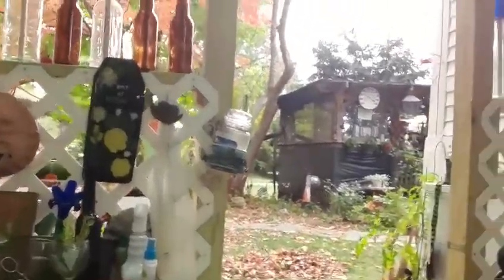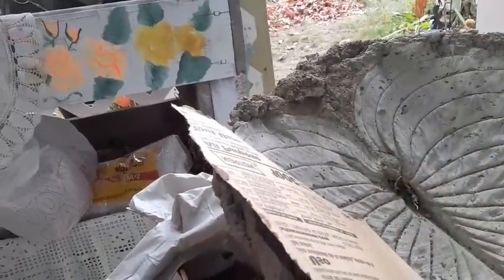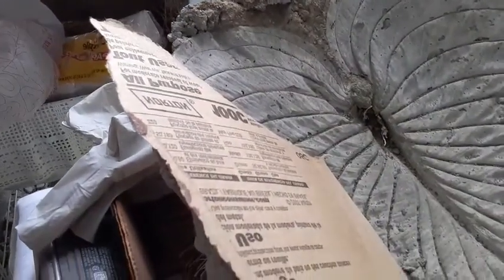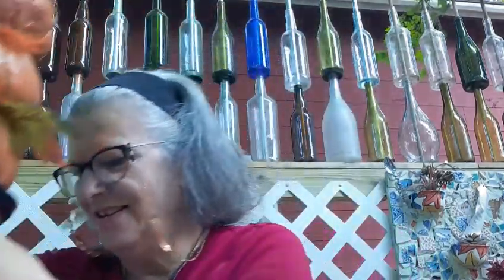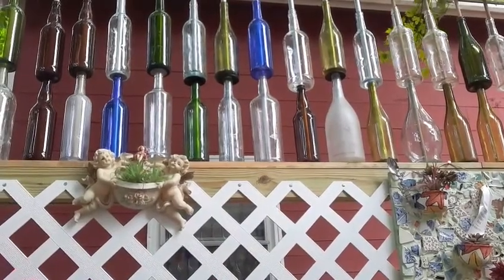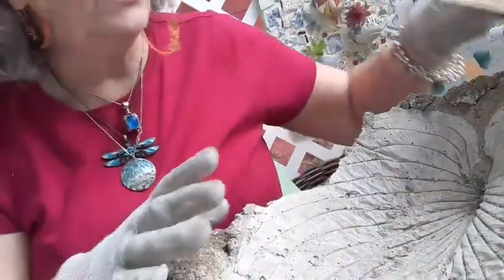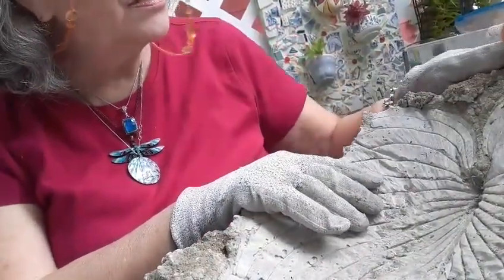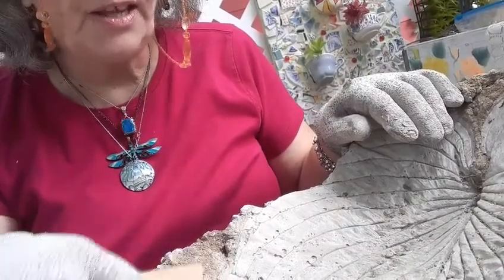Large Hosta Leaf Cement Birdbath Project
Creative time with Maureen Sky_ in my last video, I created the large cement hosta leaf b
irdba
th/bird feeder and so in this video, I  am now preparing it for acrylic paints that I then paint on it. I  also show the finished pumpkin project from previous video as well (both using cement to create them).  I also give my viewers a quick view of our bottle wall area where I made this video.